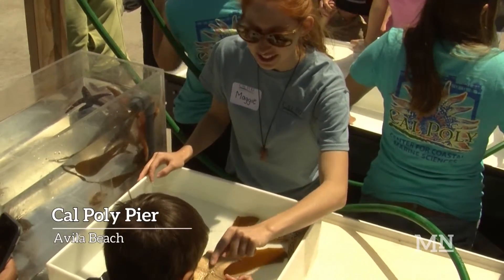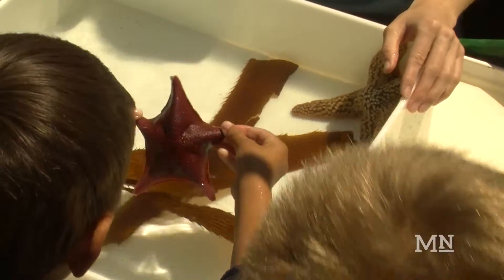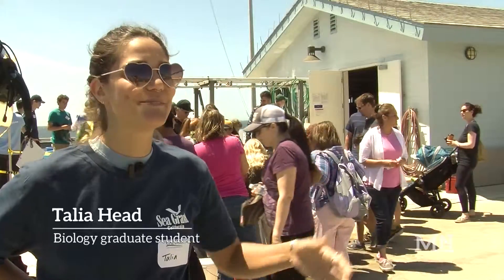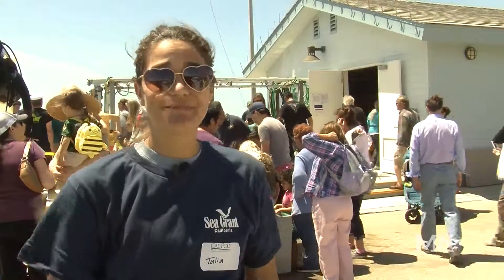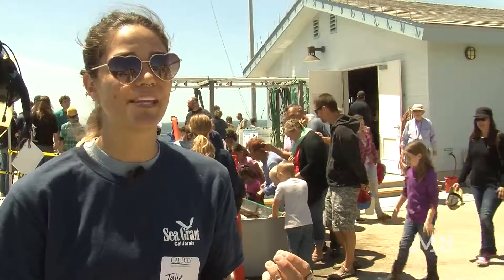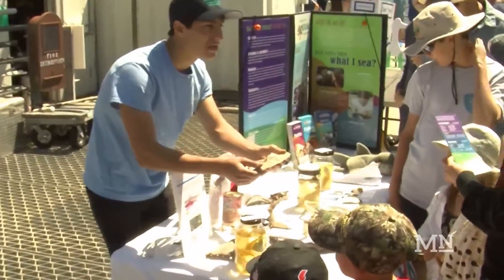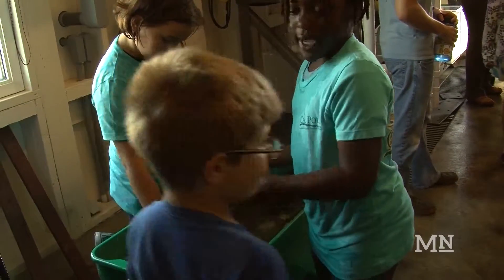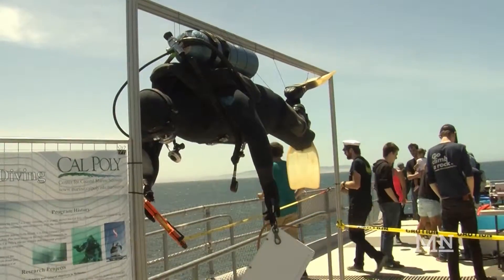Cal Poly Pier brings sea life to the community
The Cal Poly pier opened for two days this past weekend. Mustang News reporter Dylan Ring got an exclusive look at research done by marine science students.

The pier will open again in the fall of 2016.